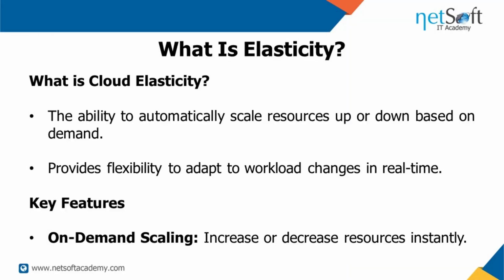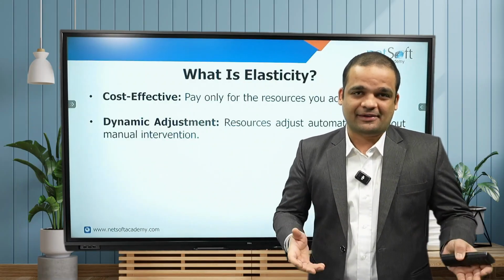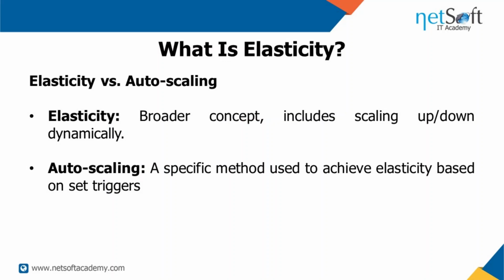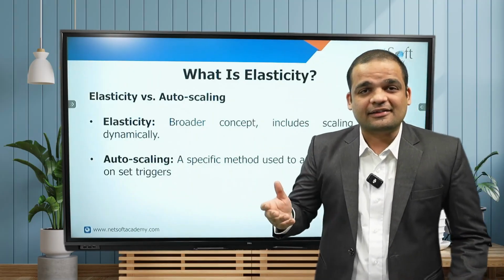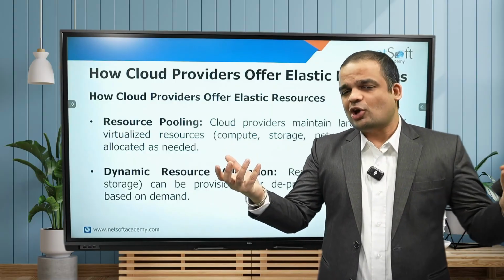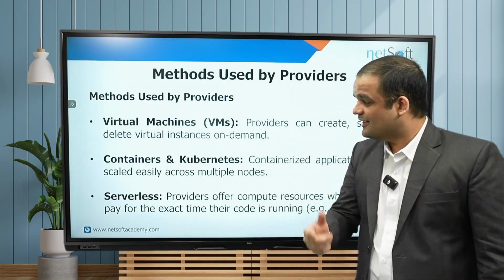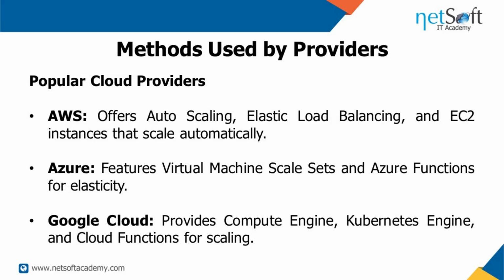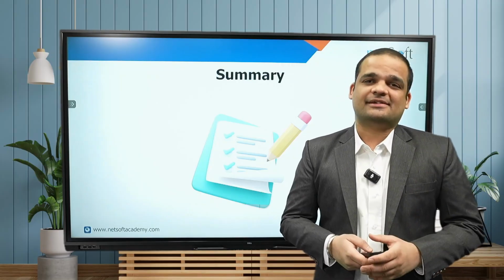The #1 Cloud Trick for Maximum Savings: Cloud Elasticity Scaling Explained - Episode 11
Want your cloud applications to adapt instantly to workload spikes?☁️

In this video, we break down cloud elasticity, a key feature of modern cloud computing that automatically adjusts resources to meet demand. Learn how cloud platforms like Azure, AWS, and Google Cloud provide dynamic, cost-efficient, and high-performance solutions for businesses.

In this session, you’ll learn:

What is Cloud Elasticity?
The ability of cloud systems to automatically scale resources up or down based on real-time or predicted workload.

*Key Features of Elasticity:*
• On-Demand Scaling: Instantly increase or decrease resources based on workload.
• Cost Efficiency: Pay only for the resources you actually use.
• Dynamic Adjustment: Resources scale automatically with minimal manual intervention.

*Benefits:*
• Optimized resource usage and cost savings 💰
• Improved performance under fluctuating workloads ⚡
• High availability and reduced risk of downtime ✅

*Elasticity vs Autoscaling:*
• Elasticity is the broader concept of dynamically scaling resources.
• Autoscaling is a method to achieve elasticity using triggers like traffic spikes or CPU load.

*How Cloud Providers offer Elastic Resources:*
• Resource Pooling: Large pools of virtualized compute, storage, and networking resources.
• Dynamic Resource Allocation: Resources are provisioned and deprovisioned automatically.
• Multi-Tenant Infrastructure: Multiple users share resources efficiently without interference.

*Methods Used by Providers:*
• Virtual Machines VMs – Create, scale, and delete virtual machines on demand.
• Containers and Kubernetes – Lightweight microservices that scale quickly and efficiently.
• Serverless Computing – Pay only for the time your code runs (e.g., AWS Lambda, Azure Functions).

Cloud elasticity ensures your systems are always ready for spikes, cost-efficient, and high-performing – no matter how unpredictable your workloads are.